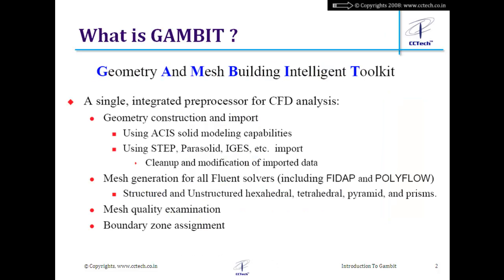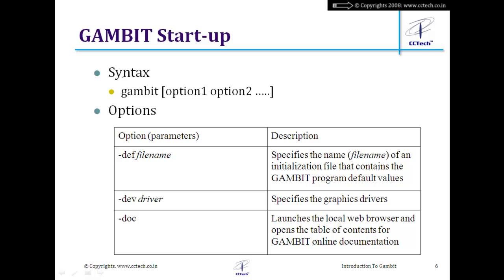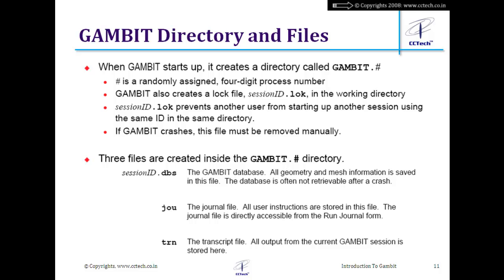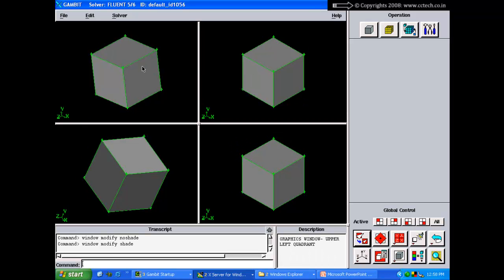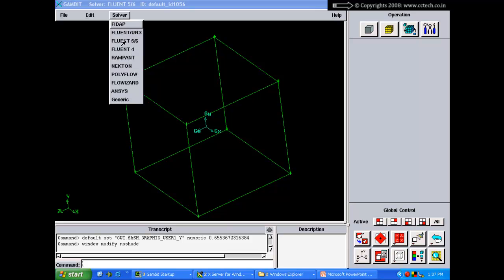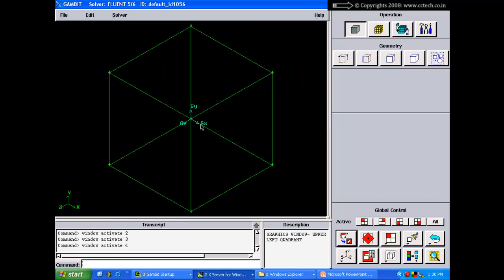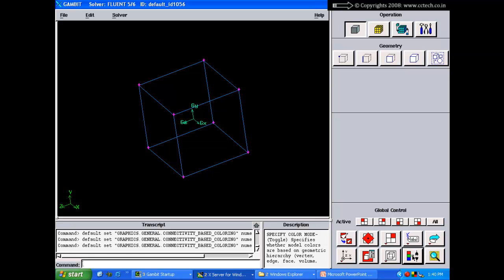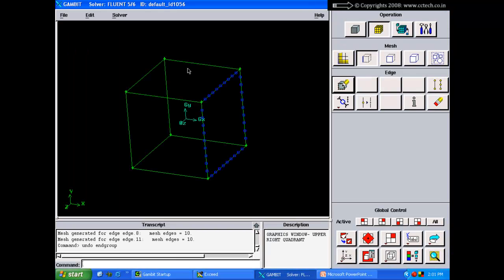ANSYS GAMBIT Course: An Introduction to GAMBIT GUI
In this lesson, we are going to have a look at GAMBIT GUI, what are the mouse operations available in GAMBIT and where the buttons are located. Purpose of this lesson is to describe general form of GAMBIT startup commands, the organizational structure of the files, GAMBIT directory structure, and GAMBIT GUI. This lesson gives an essence of general sequence operations in GAMBIT such as initial setup, geometry creation, meshing, mesh examination, etc.

Course Details
This lecture is a part of our ANSYS GAMBIT course. Geometry And Mesh Building Intelligent Toolkit known as GAMBIT is one of the main preprocessing tool. GAMBIT preprocessor provides concise and powerful set of solid modeling-based geometry tools. GAMBIT offers state-of-the-art mesh generation technology in powerful, yet easy-to-use interface. Extensive automation dramatically reduces meshing time for many applications. This course provides you with all the geometry modeling knowledge of GAMBIT.